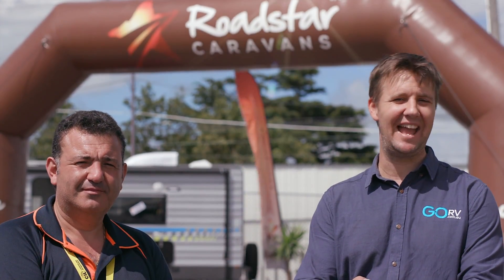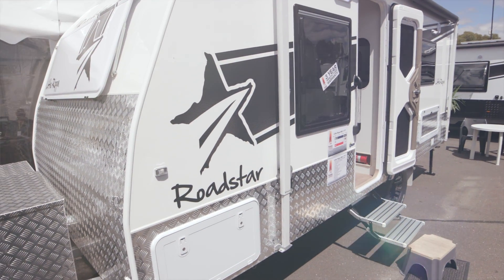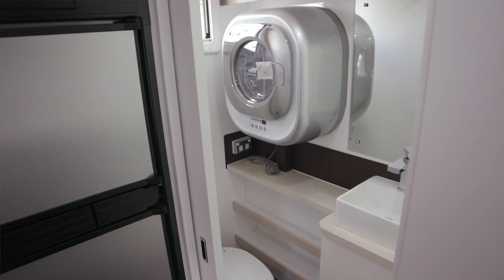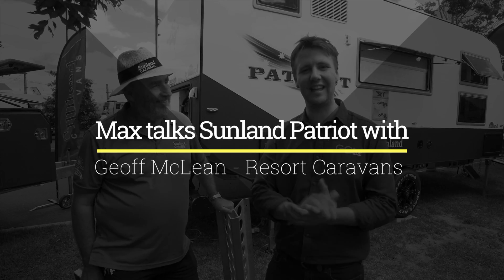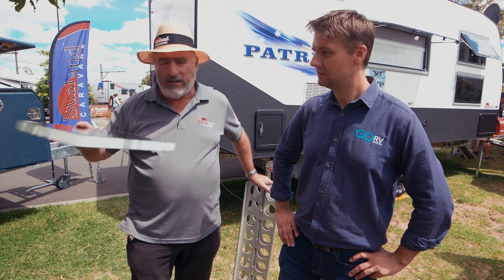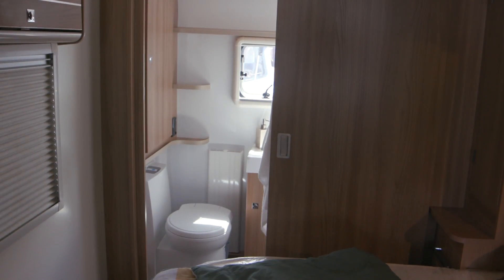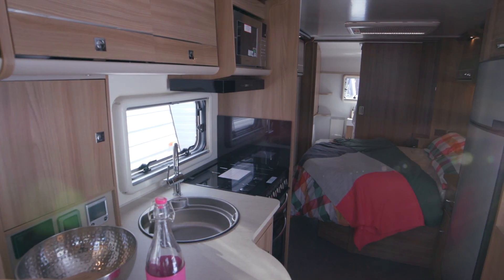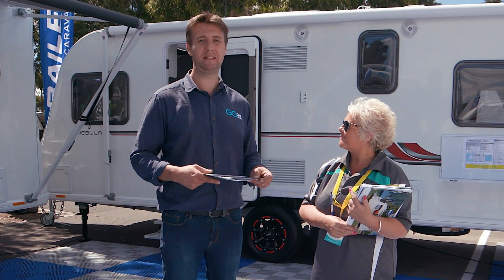GoRV's Max Taylor explored the Victorian Caravan, Camping and Touring Supershow.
Caravans, camper trailers, motorhomes, fifth wheelers... the 19ha Victorian Supershow has them all and more!